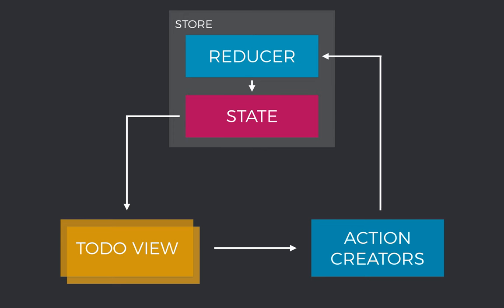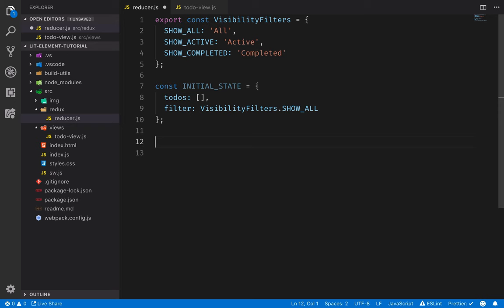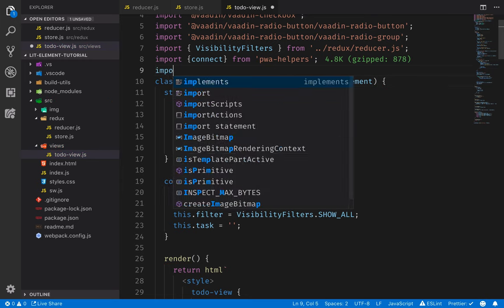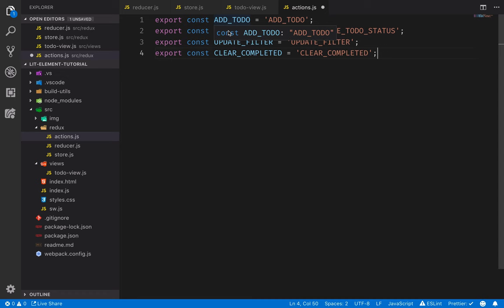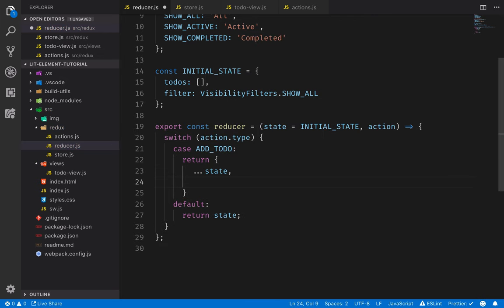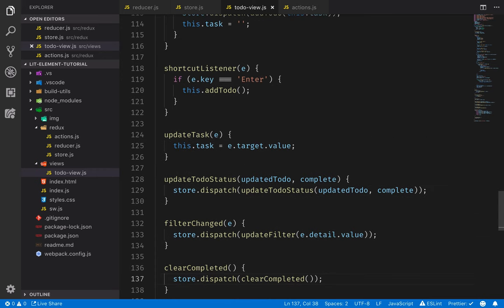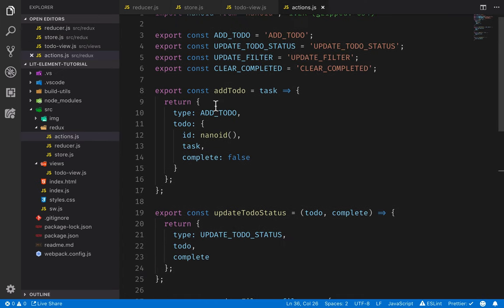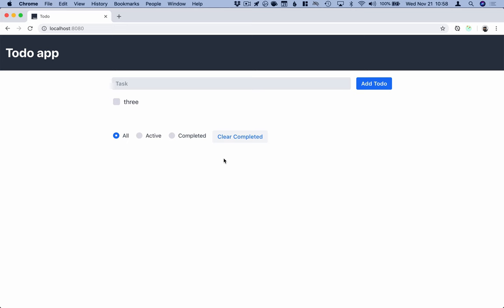LitElement tutorial part 3: State management with Redux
*Note: the npm package name and import path for lit-element has changed from @polymer/lit-element to just lit-element. Check the text version for up to date code snippets*

This tutorial show you how to use Redux for managing state in a LitElement application. It builds on the app from the previous video.